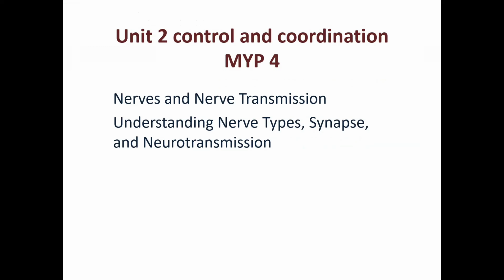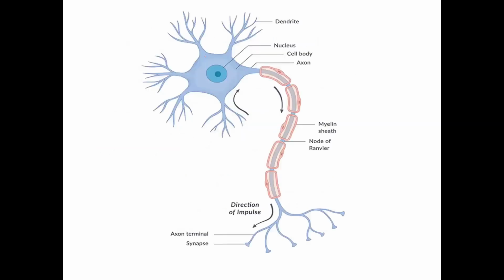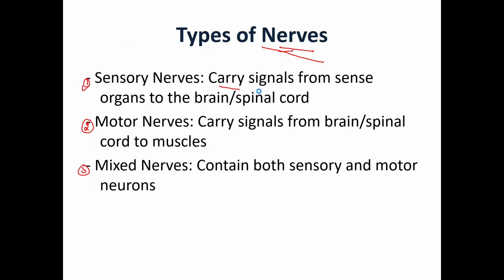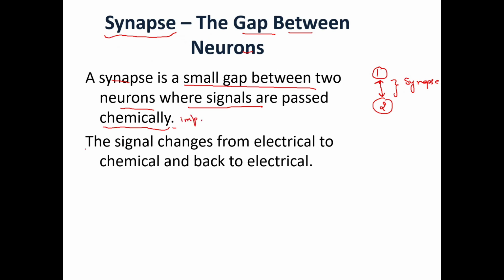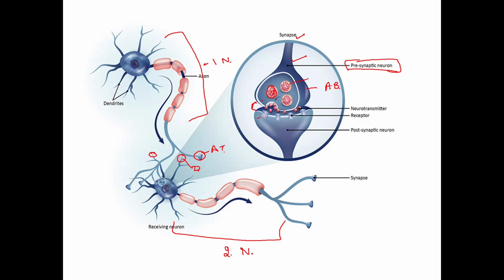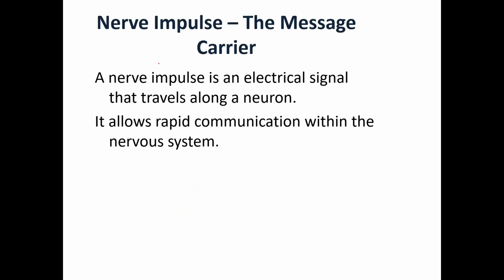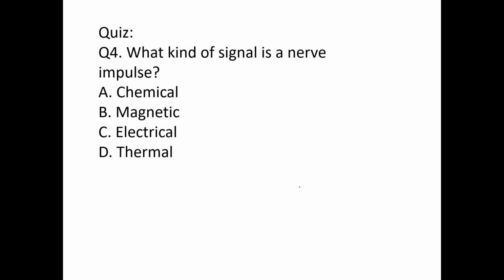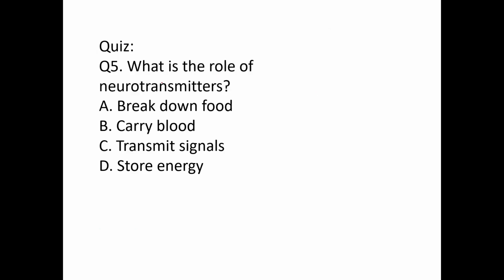Unit 2 Control and coordination ;Nerves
Welcome to IBBio Boost! In this video, we explore the fascinating world of the nervous system, focusing on nerves, their types, nerve impulse transmission, and synapses—all explained in a simple and exam-focused way.

🧠 What you will learn:

What are nerves and how they function in the body

Different types of nerves:
• Sensory neurons (carry signals to CNS)
• Motor neurons (carry signals from CNS)
• Relay neurons (connect neurons within CNS)

Structure of a neuron (dendrites, axon, myelin sheath)

How nerve impulses are transmitted (electrical signals)

Role of action potential and direction of transmission

What is a synapse and how signals pass between neurons

Importance of neurotransmitters in communication

⚡ Key Concepts (IB MYP Focus):

Stimulus → Response pathway

Coordination and control

Signal transmission (electrical & chemical)